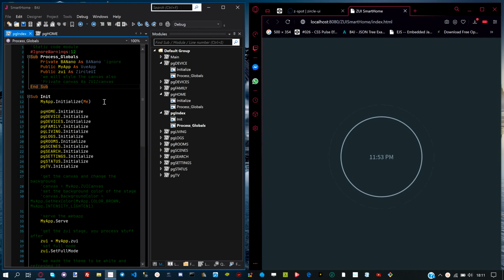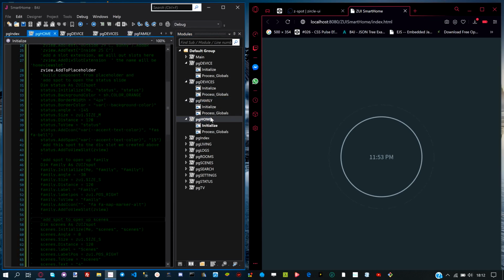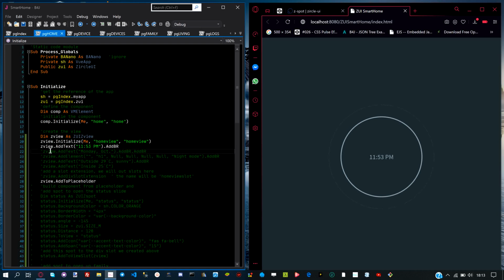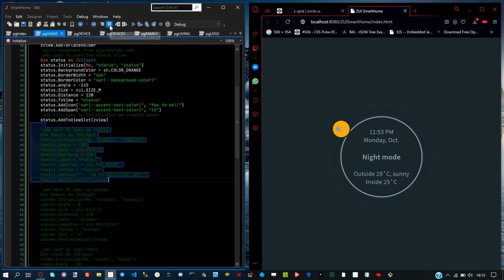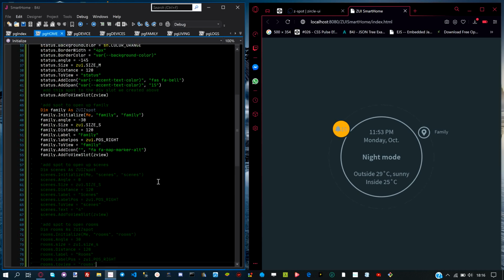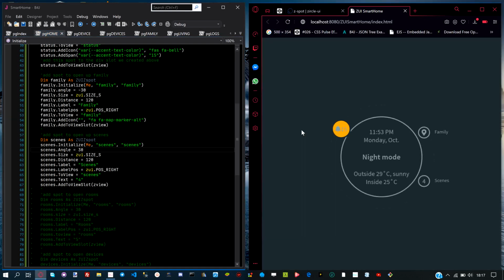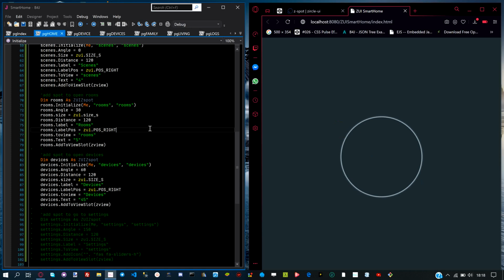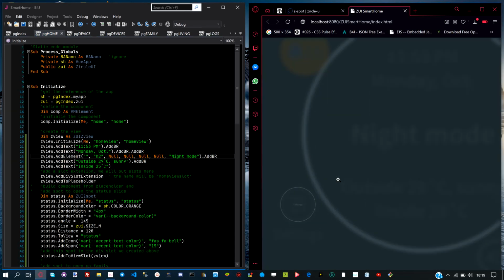BANanoZUI - Creating a SmartHome ZUI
We have created the BANano library, we played around with LiveSwapping, its time to put all of this into a Smart Home ZUI